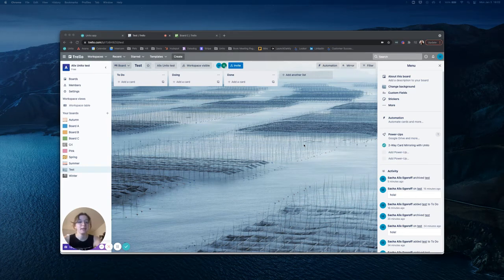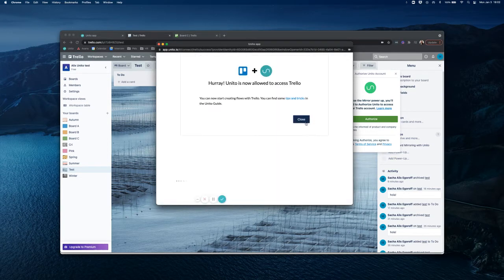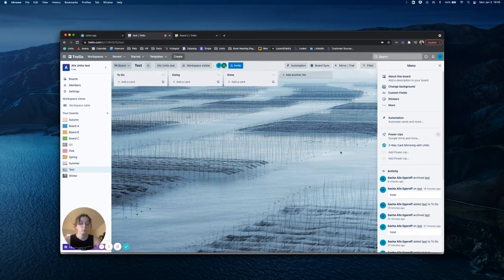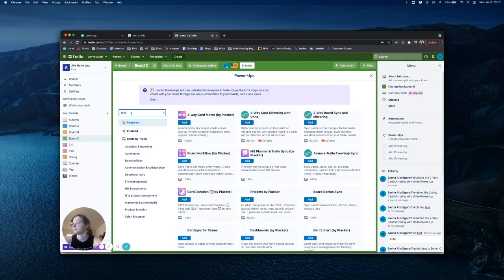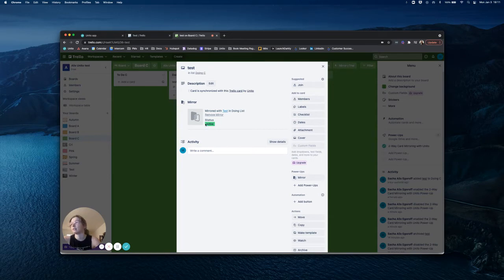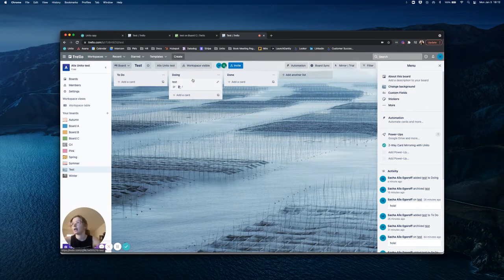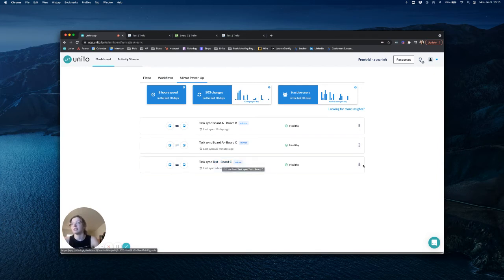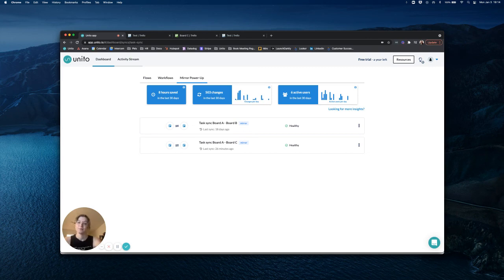How to Quickly Set Up 2 Way Card Mirror for Trello to Sync Cards Automatically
🔎 The Mirror Power-Up by Unito lets you duplicate cards between boards with the push of a button and keep them automatically in sync 24/7. 😁

This guide will show you how to get the Power-Up running in your boards quickly and easily with an overview of the following topics:

📌Authorization
📌Permission requirements
📌Adding mirror
📌Creating mirror
📌Mirror limits
📌Removing mirrors
📌Deleting mirrors

Whether you're changing the original or a mirrored card, your changes will appear on all mirrored cards.